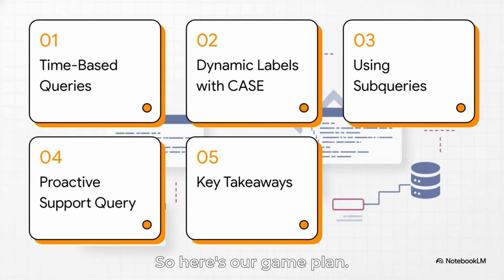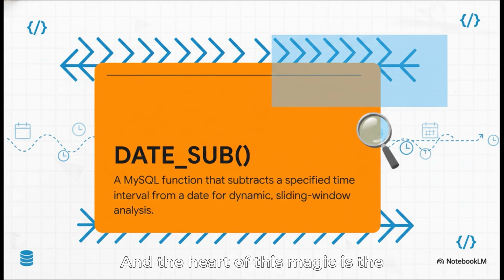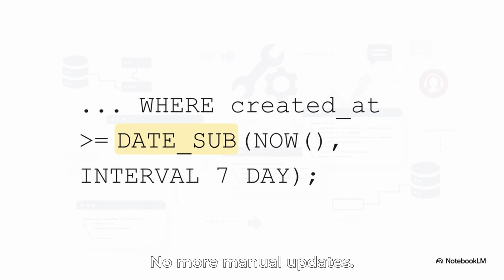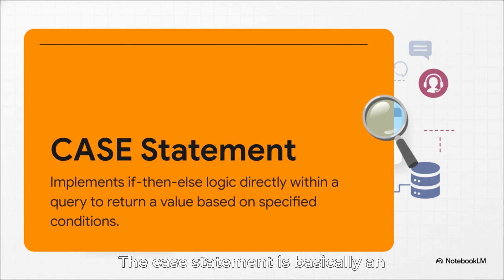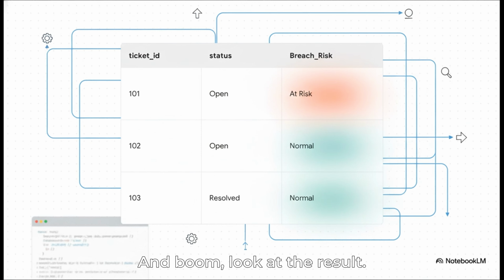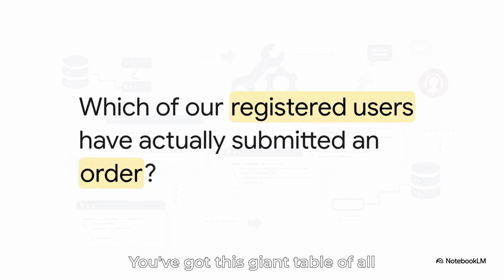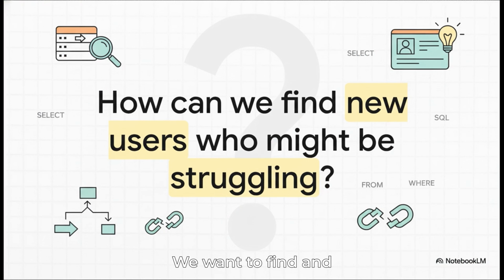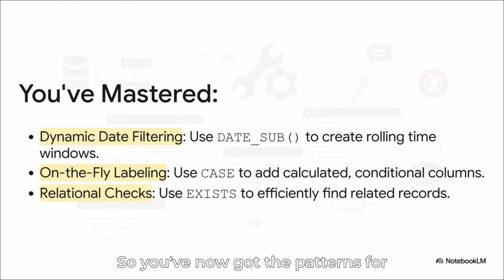Advanced SQL for Support: DATE functions, CASE, and Subqueries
📅 Ready to go beyond basic SELECT queries? In this video, I'll walk you through advanced SQL techniques support engineers use for deep investigations: DATE functions, CASE statements, and subqueries — with real examples you can adapt immediately.

✅ What you'll learn:
• DATE functions: NOW(), DATE_FORMAT(), DATEDIFF(), DATE_SUB()
• CASE WHEN for conditional logic in queries
• Subqueries: finding records based on related table data
• Real scenario: finding users who registered but never converted

This video was created using NotebookLM — an AI-powered tool that helps break complex SQL topics into clear, step-by-step examples.

👤 About the author:
I'm Mykhailo Bulhakov — IT Support Engineer helping support teams move from basic to advanced SQL.